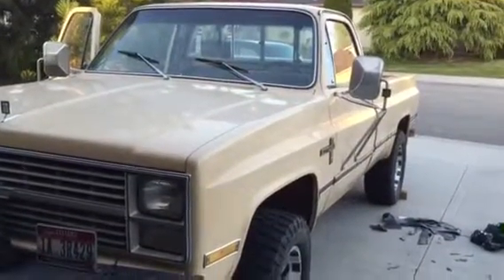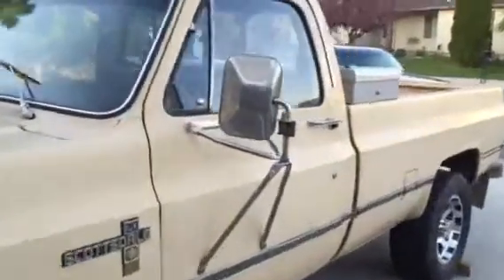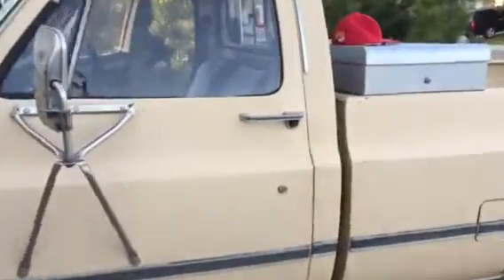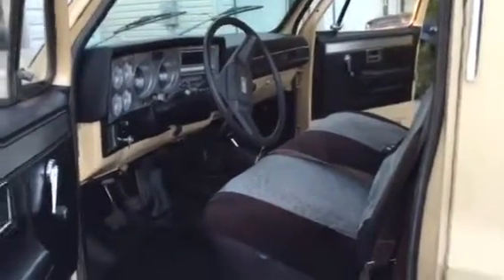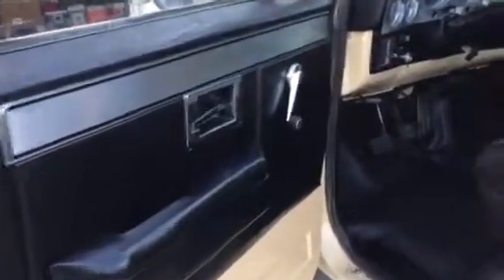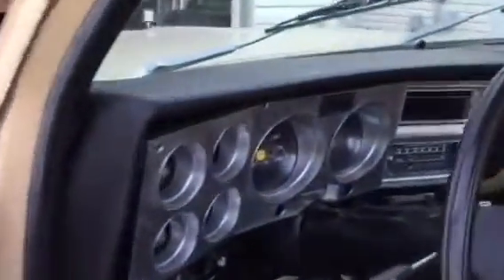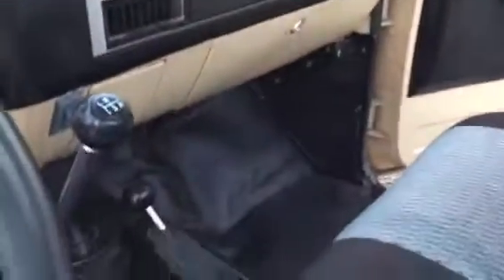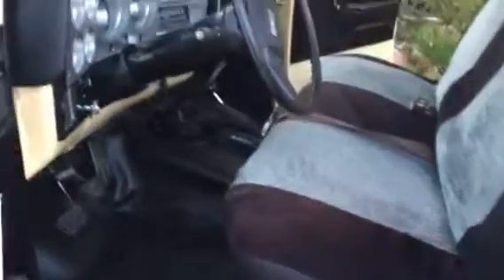1983 Chevy Scottsdale Interior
Here's a quick look at my refinished interior project on my 83 Chevy Scottsdale.
The door panels, instrument face, and plastics were repainted with DuPold vinyl paint, the dashboard, polyvinyl flooring, and trim parts were purchased from LMC Chevy parts.